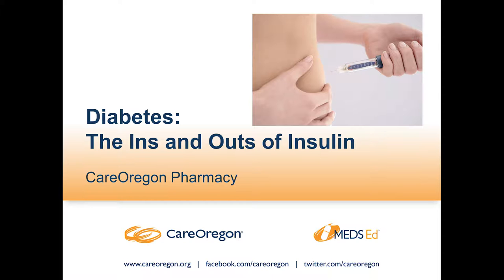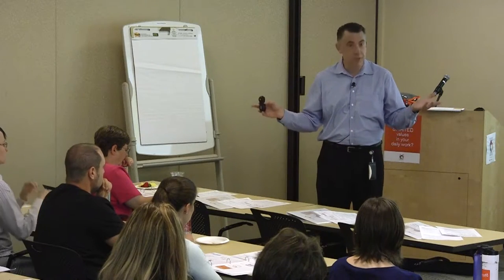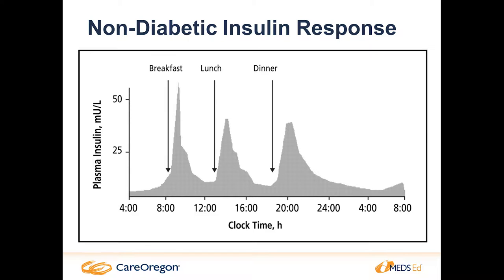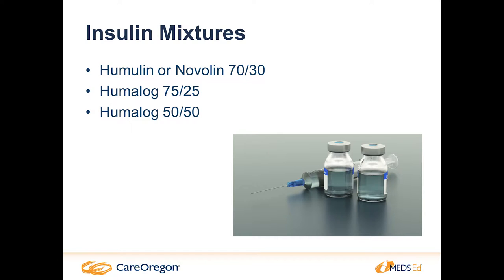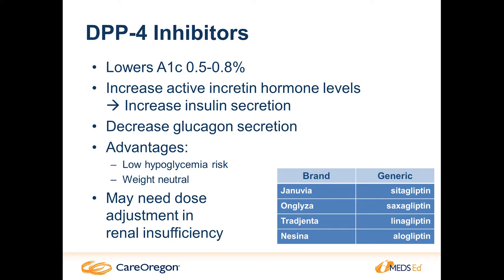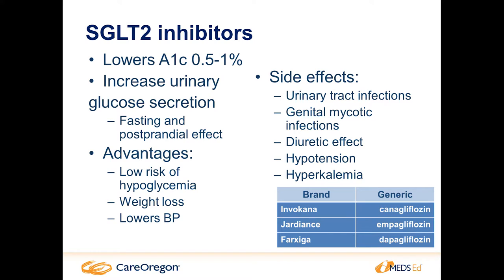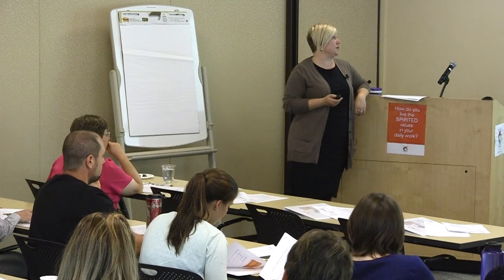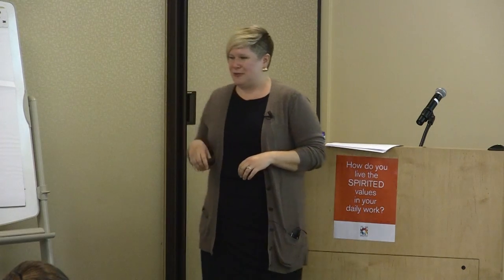Diabetes: Medication Overview - CareOregon MEDS Ed Seminar (1/4)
Pharmacist Tara Berkson discusses medications and best practices when caring for complex and high-risk patients with diabetes in the first part of this CareOregon MEDS Ed seminar.

An interprofessional speaker panel including Adventist Health Diabetologist Dr. Leonard Bertheau and Tara Berkson, PharmD will lead interactive discussions on navigating the latest best practices when caring for complex and high-risk patients with diabetes. Certified Diabetes Educator and RN, Cheryl Ortner, will share her insights on educating patients about lifestyle modifications and medication use.

Diabetes: The Ins and Outs of Insulin - A MEDS Ed seminar
Recorded on Sept. 1, 2016 at the CareOregon building, Portland, Ore.

FEATURED SPEAKERS

Leonard Bertheau, DO
Diabetes and Endocrine Center
Adventist Health

Tara Berkson, PharmD
MEDS Ed Coordinator
CareOregon

Cheryl Ortner, RN, MSN, CDE
Diabetes & Endocrine Center
Adventist Health

SLIDES

PROGRAM DESCRIPTION

MEDS Ed is an ongoing education series by CareOregon’s Pharmacy team. It’s geared to health care professionals involved in direct patient care at community clinics. Attendees leave with valuable tools and insights that improve how they can contribute to multi-disciplinary teams.

Each three-hour MEDS Ed session examines a disease state that highly impacts patient quality of life, requires complex management, and may lead to increased emergency department visits and inpatient stays. Speakers are pharmacists and clinicians from the community and from CareOregon staff.